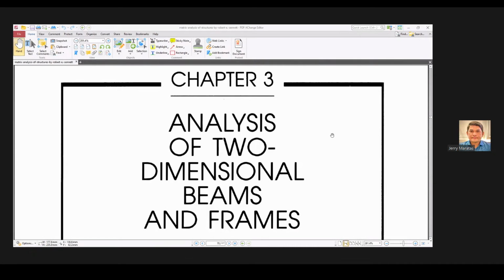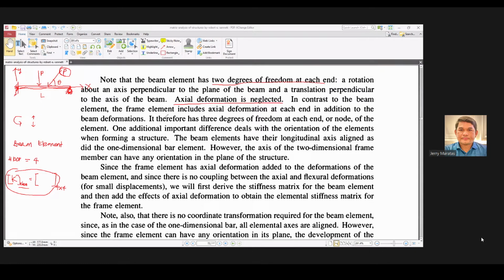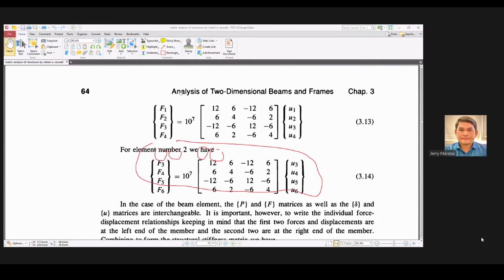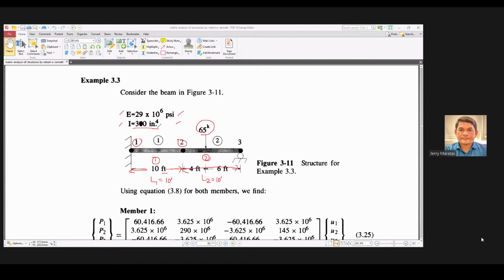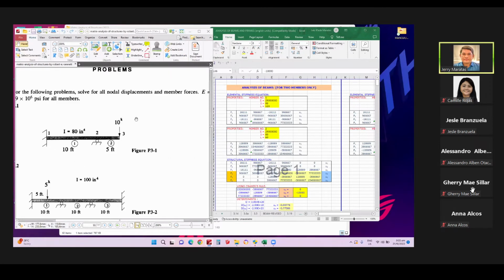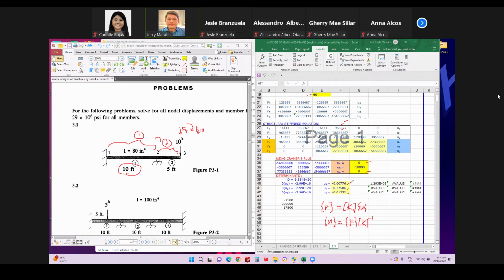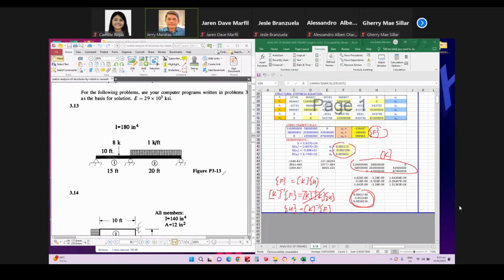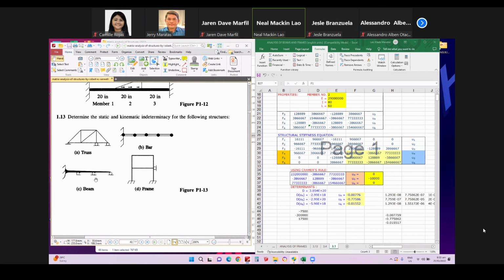Matrix Structural Analysis (October 21, 2022)